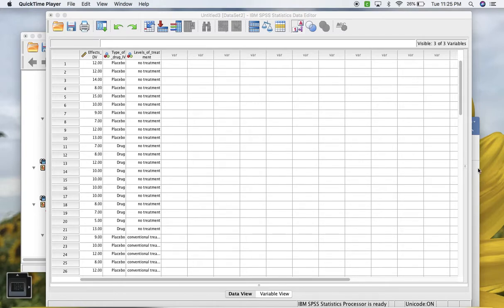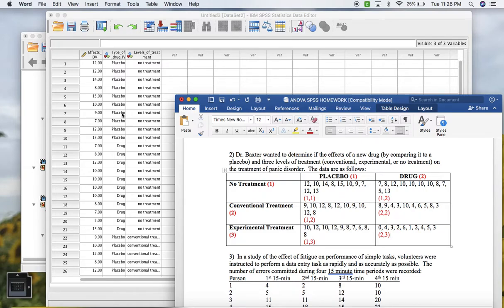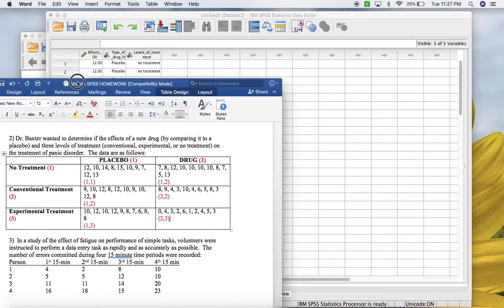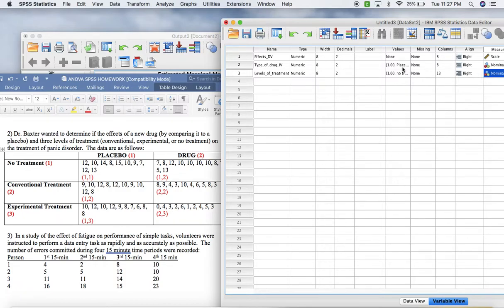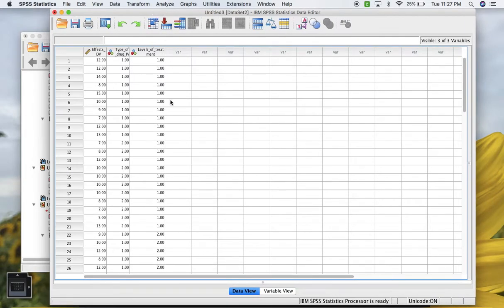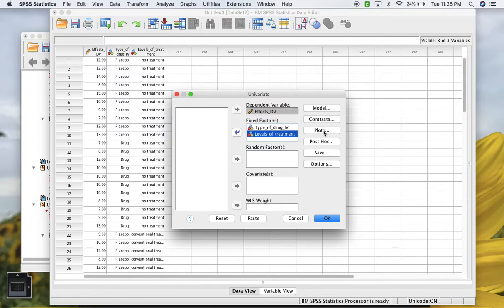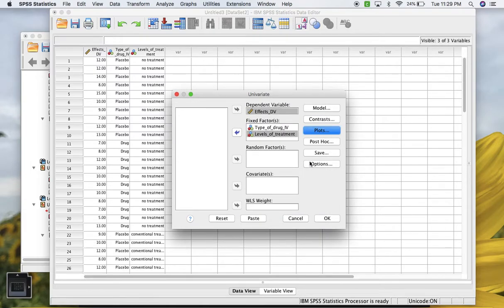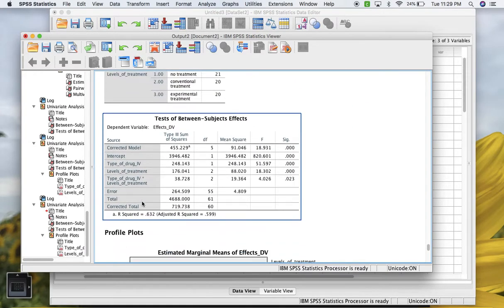Two Way ANOVA